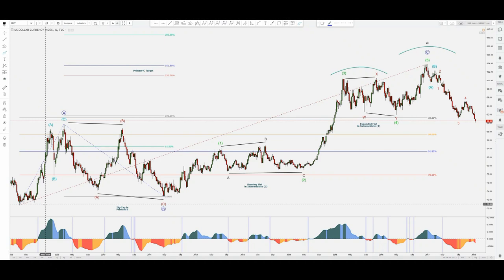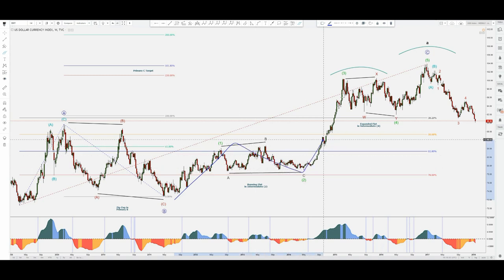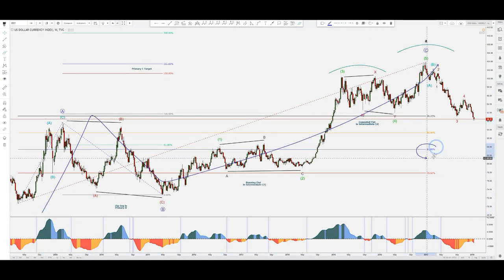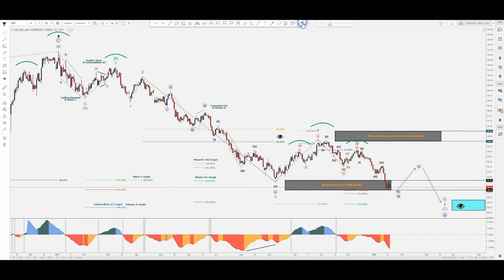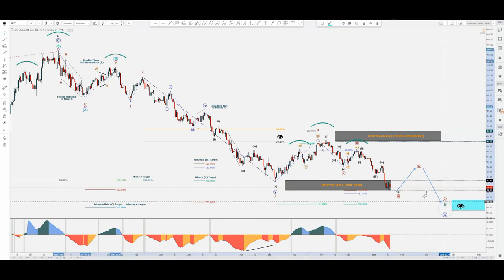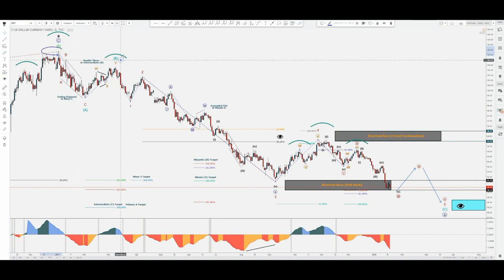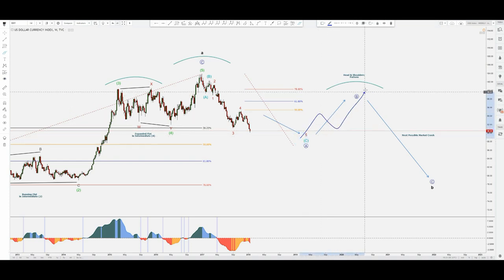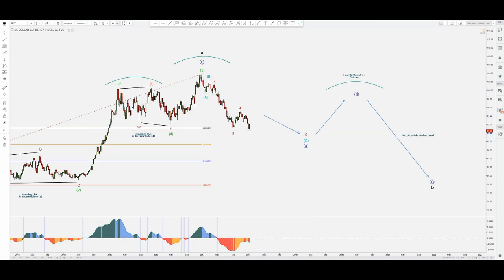Lionheart-EWA - Elliott Wave Course - Part 18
WAVE COUNTING & ELLIOTT WAVE ANALYSIS:

• DOLLAR INDEX (DXY) - CHARTING